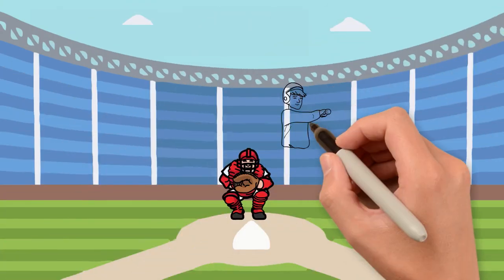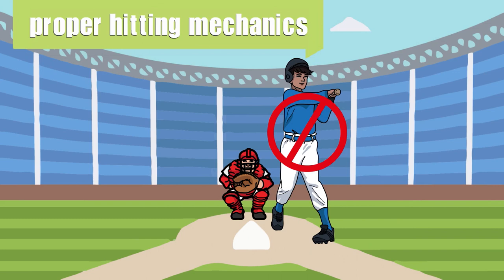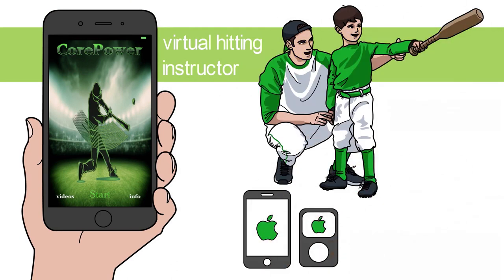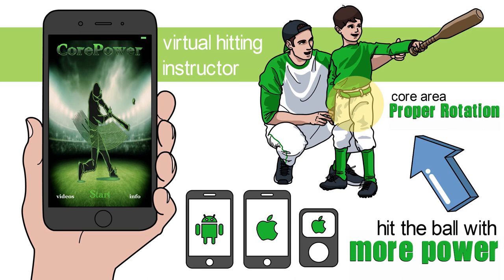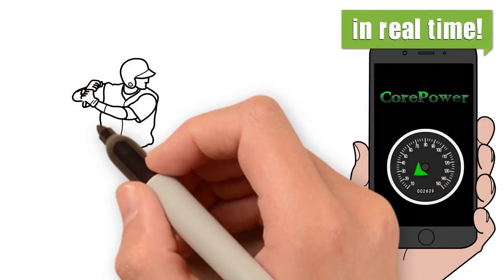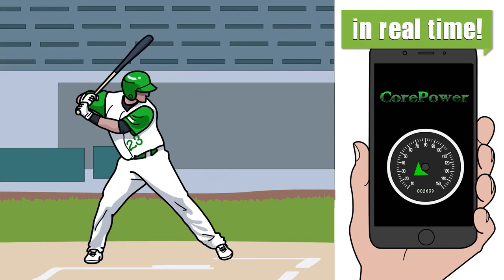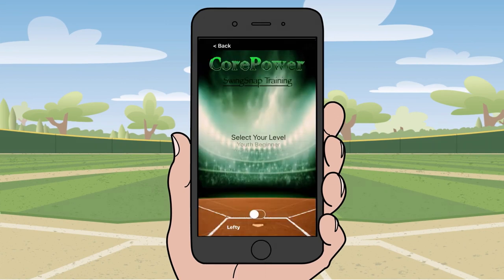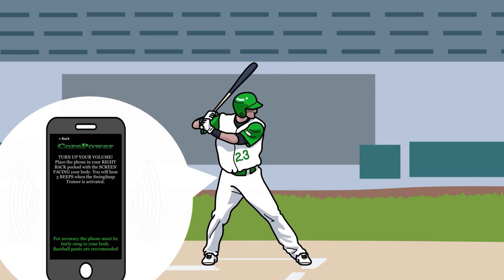CorePower Intro Video